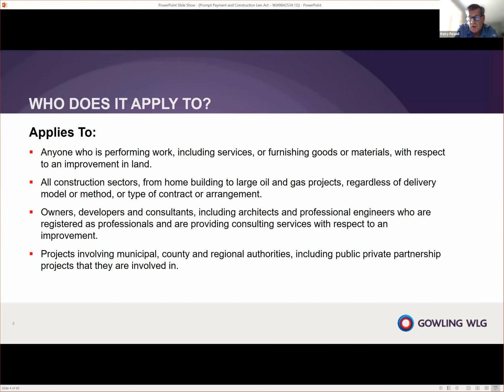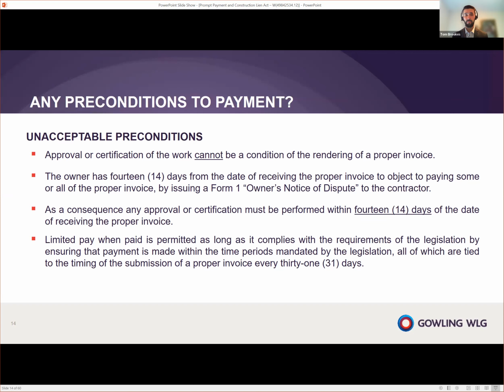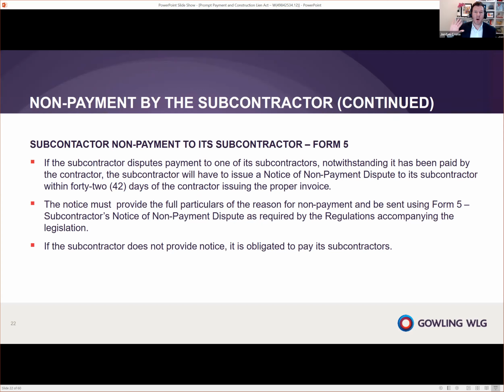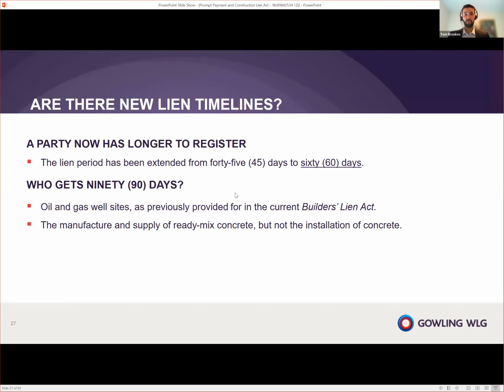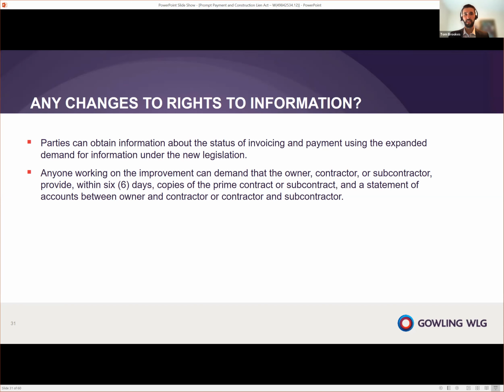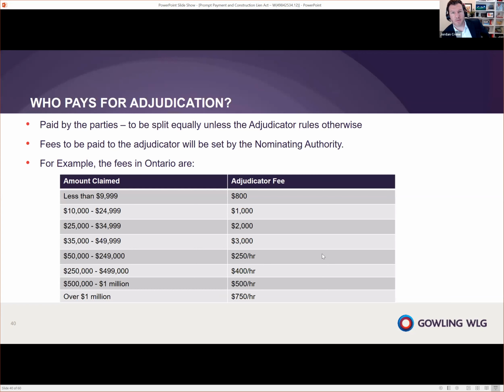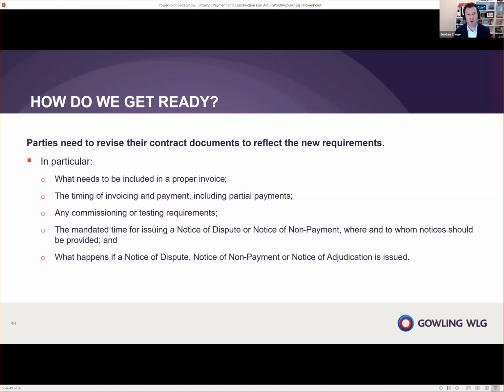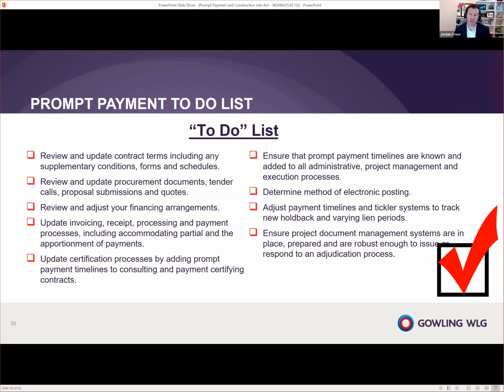Webinar: Getting Ready for the New Prompt Payment and Construction Lien Act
The Alberta Government has enacted the new Prompt Payment and Construction Lien Act which will come into effect on August 29, 2022. Among other things, the legislation will dramatically impact the manner in which invoices are rendered, and will set mandatory time periods in which payments must be made to all parties involved in the construction chain. Are you ready for these significant changes?

Gowling WLG’s Construction Practice Group in Alberta present on how to navigate and understand the new legislation and its impact on your organization.